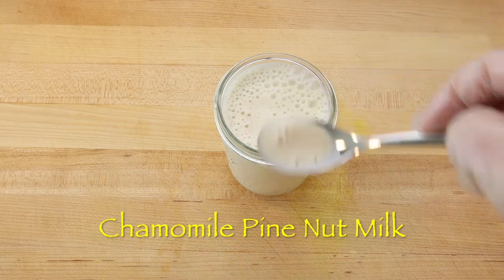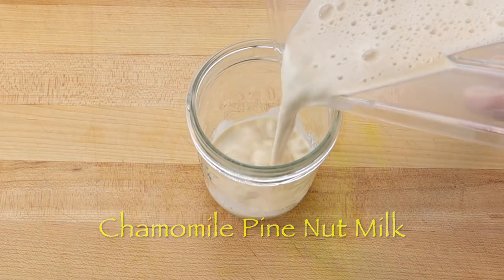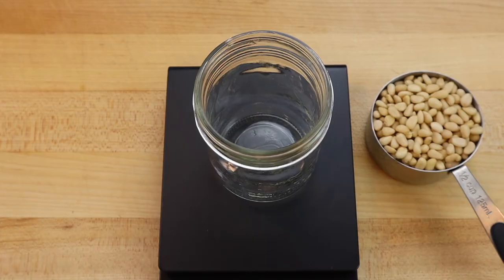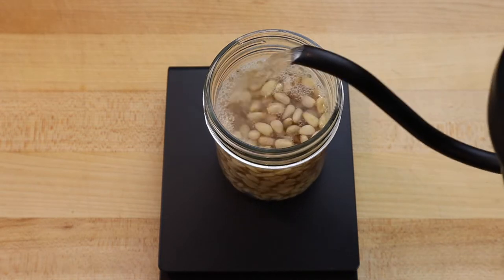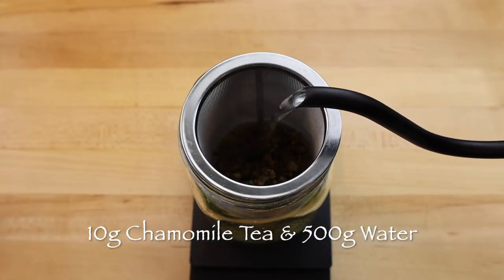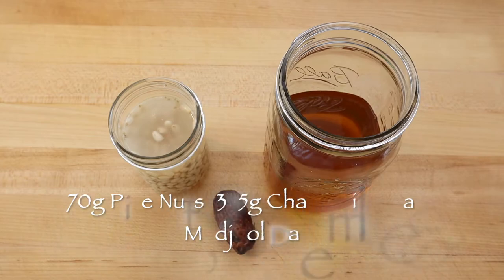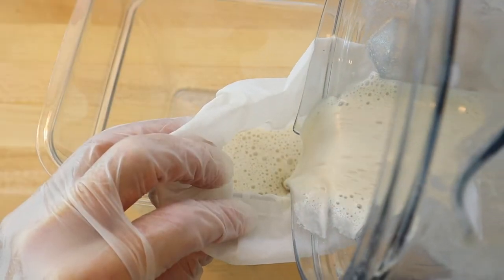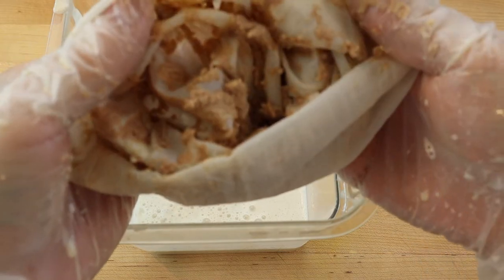Chamomile Pine Nut Milk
Chamomile is a medicinal flower that has a mildly sweet floral aroma and orchard fruit taste that is easy to make into a tea and blend with the edible seeds from special species of pine trees called pine nuts.